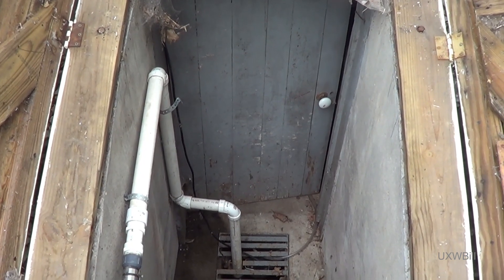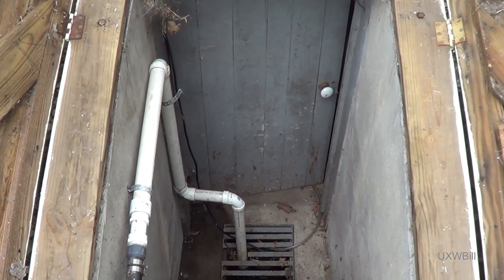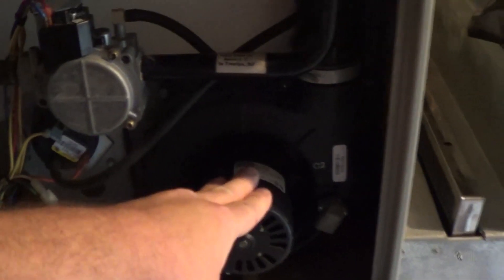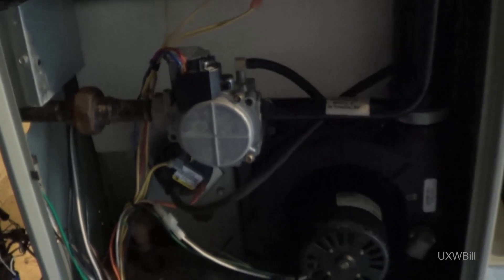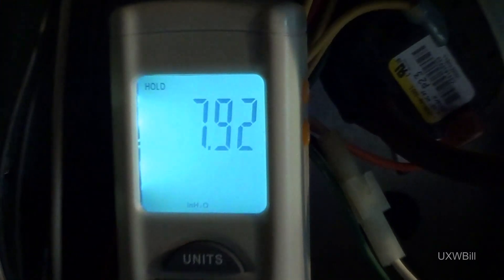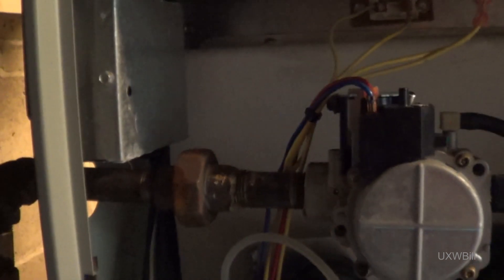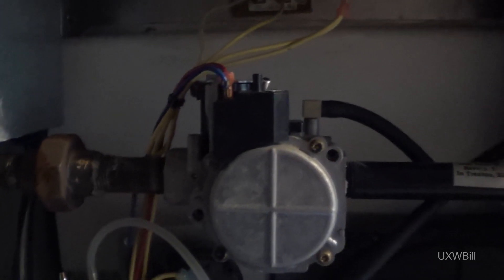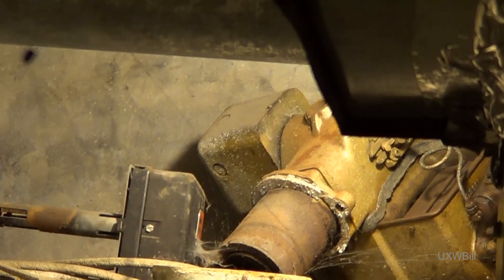Trane TUX080C942D2 Gas Valve/Gas Pressure Problems, Part 1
Low inlet gas pressure, water damage and a possible bad gas valve in a Trane 92% AFUE furnace. Don't screw around with natural gas or similar fuels. Call a professional if your heating equipment isn't working. You have been warned. I'm not responsible for your actions.

These gas valves emit a noticeable click (or thunk) when the solenoid is energized. This one doesn't. Even with the low input pressure, I'd still expect it to open and the furnace to fire (however unreliably). I've seen a larger propane-converted furnace with a 36G valve that would still fire, with only 9" WC inlet gas pressure when the valve opened.

I have seen a kit consisting of a barbed plastic piece that fits into the pressure test access ports of the 36G gas valve. I have yet to buy one.